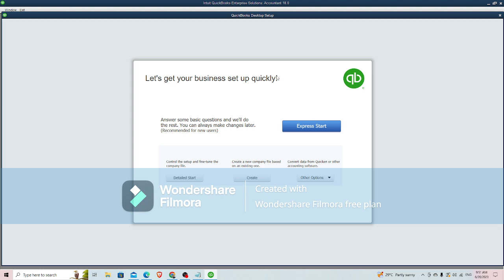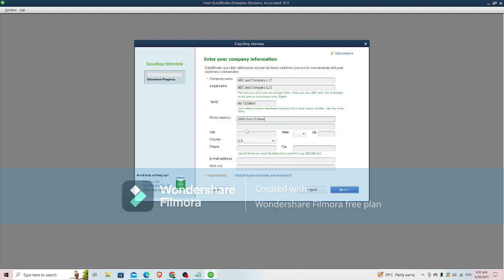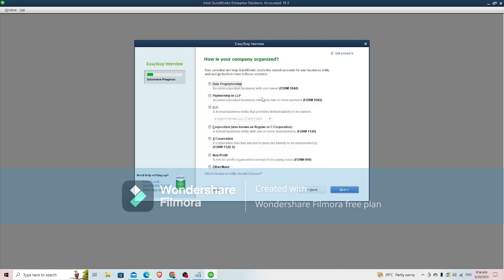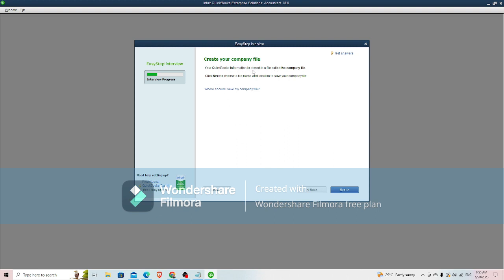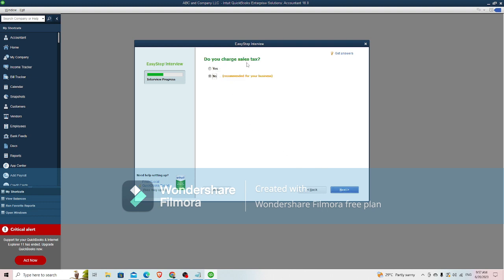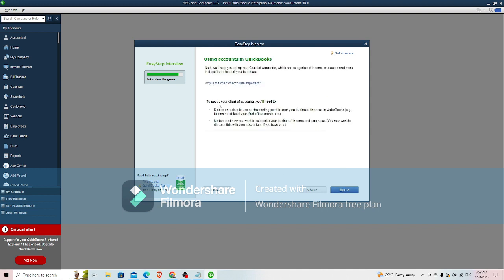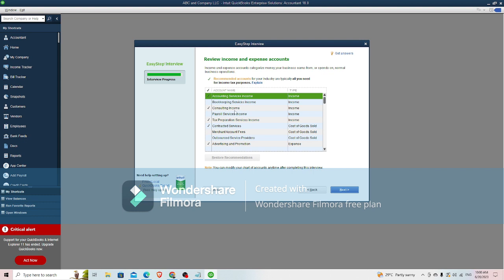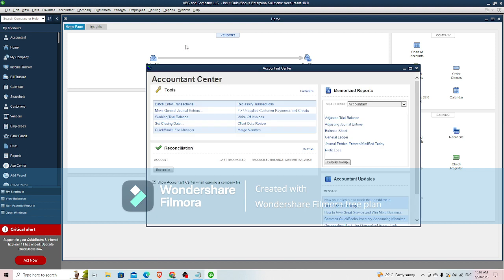How to Set-Up Company in QuickBooks Desktop